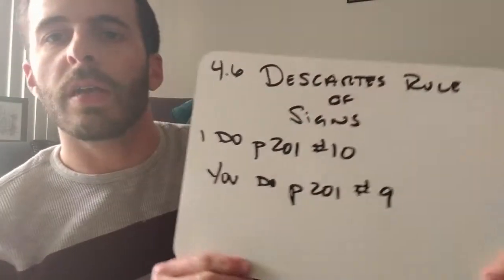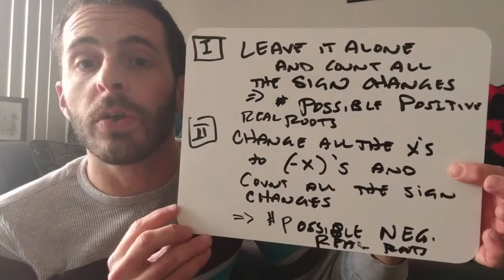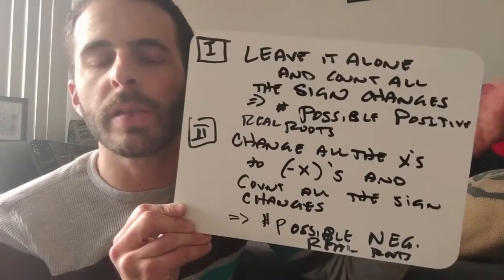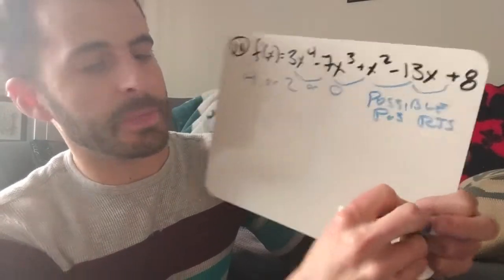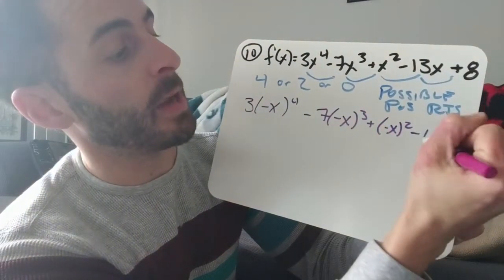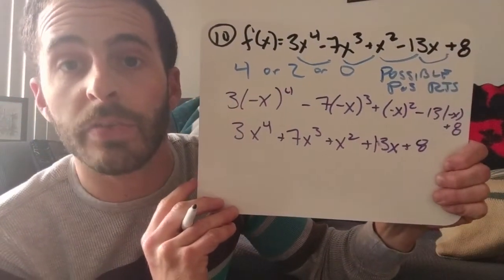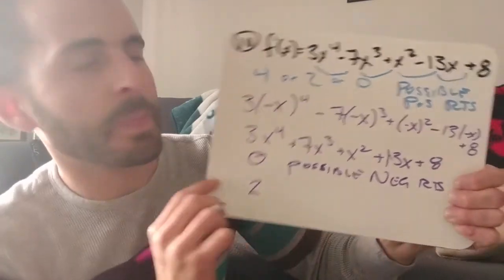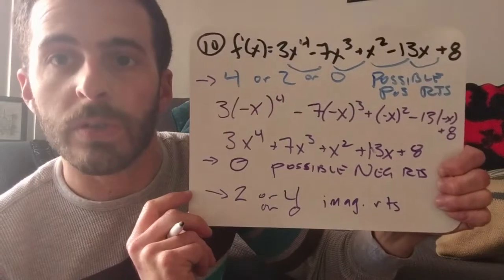4 6 Descartes Rule of Signs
This video is about how to know if you're on the right track when finding all the soluations